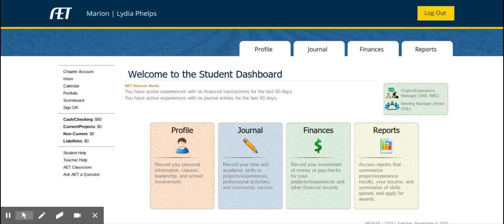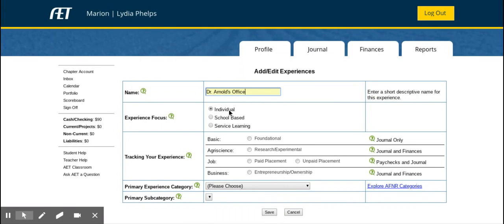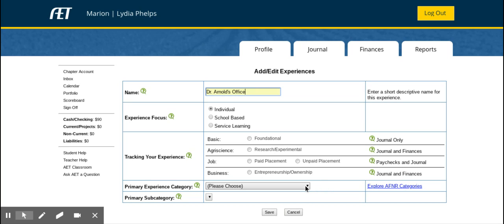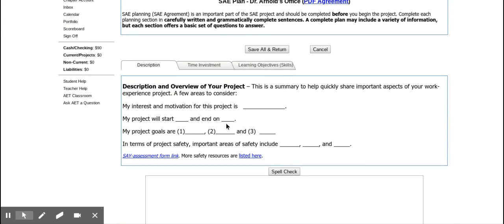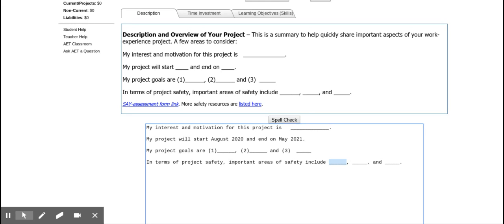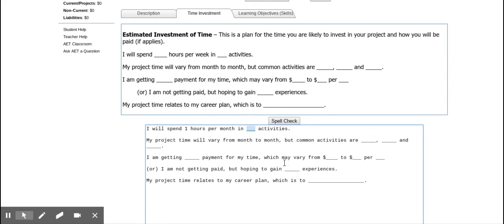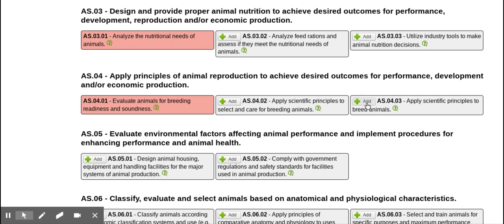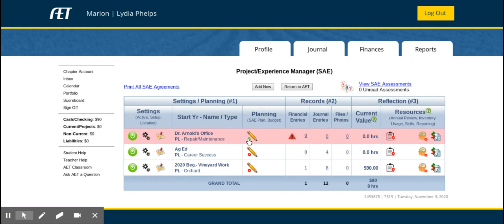Entering Your SAE on TheAET.com